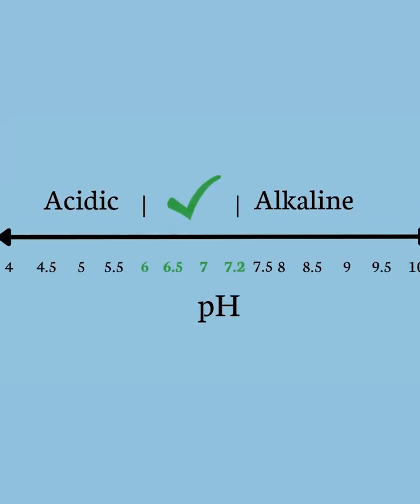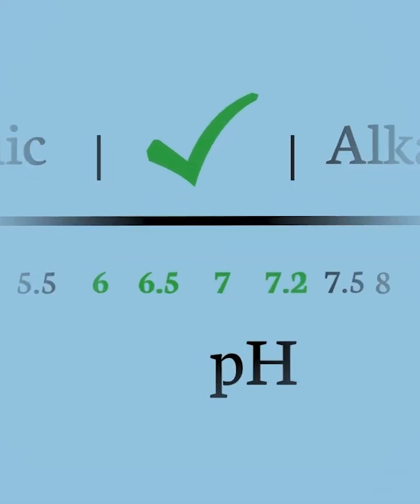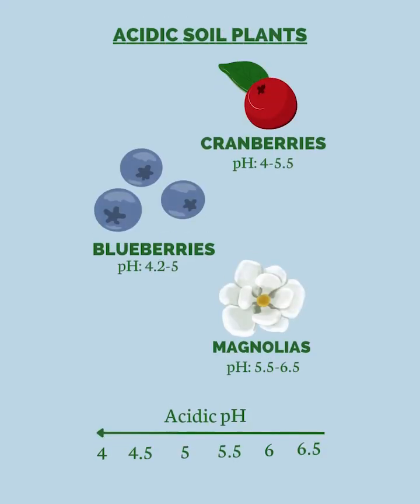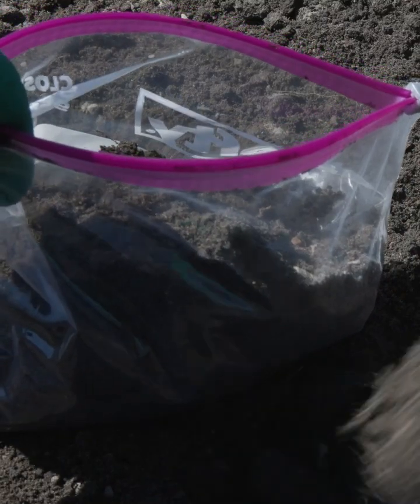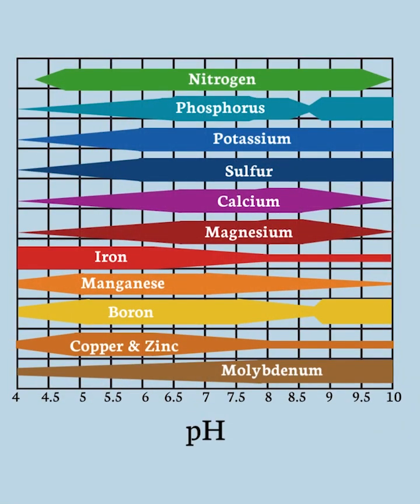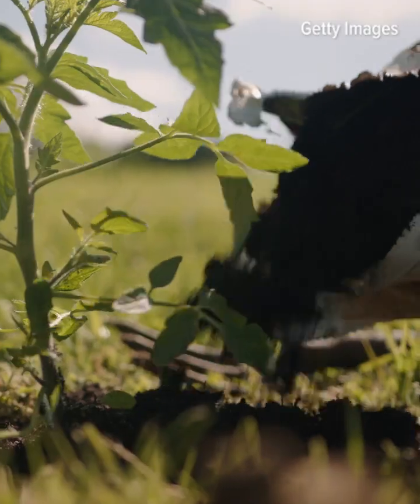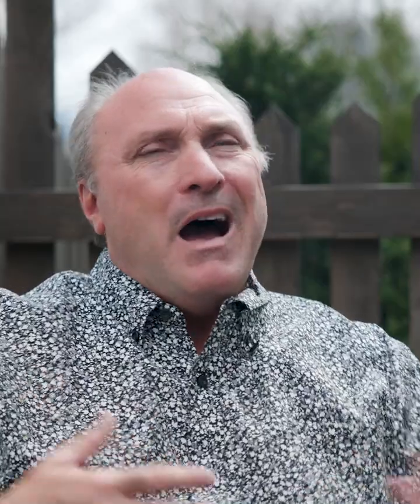The power of soil testing for gardeners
The pH of your soil is the foundation for the nutrients your plants absorb. MLive meteorologist Mark Torregrossa has some tips for how Michigan gardeners can get the most out of their soil.